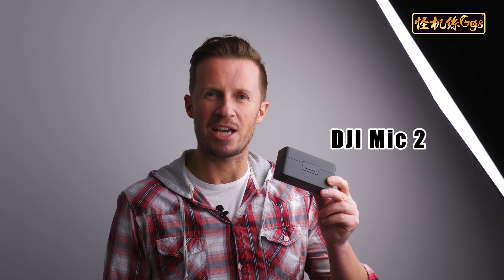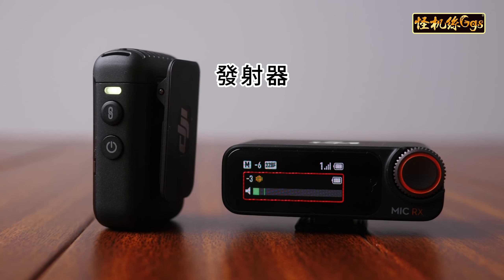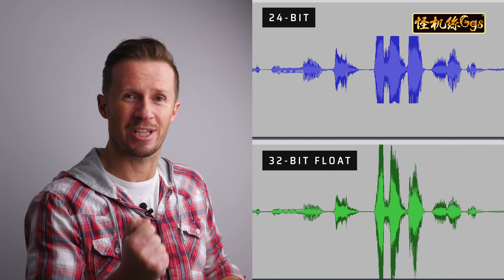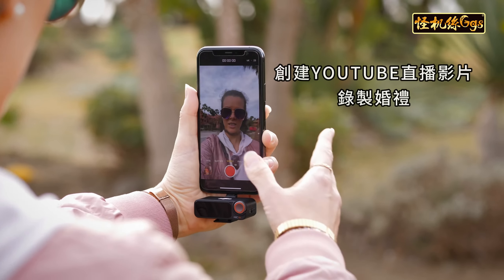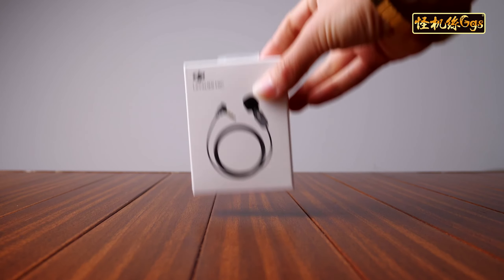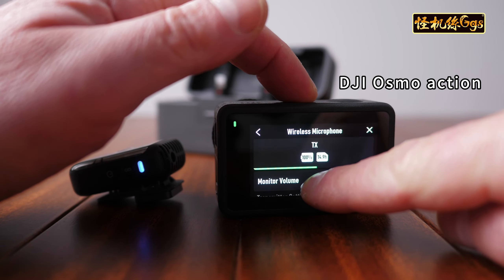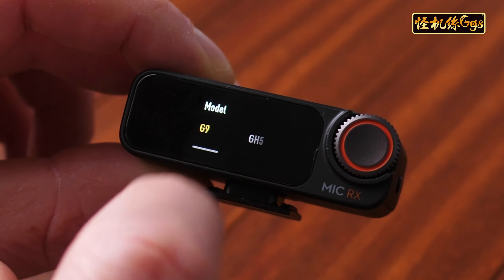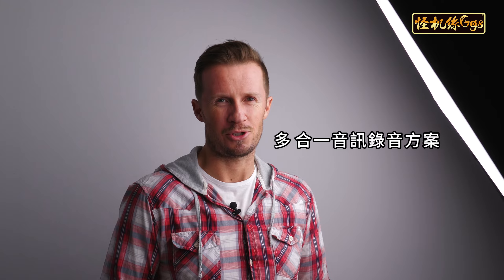DJI 官方產品介紹-dji mic2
DJI Mic 2 1對2 無線收音麥克風 兩發一收+充電盒 一體式收納 公司貨

拍攝器材介紹 專業攝錄影器材 、穩定器 、直播設備商 怪機絲 攝影器材、設計、生產、批發、零售、維修、訂作...等服務

WINYEDA 歡迎連結分享、但請勿任意下載上傳及一切重製行為
怪機絲 、 影業達 服務專線 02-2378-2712 /  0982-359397
怪機絲門市地址：台北市信義區基隆路二段189號2樓(近六張犁捷運站)
附近停車資訊-嘟嘟房：台北市基隆路二段172-1號B1-B6